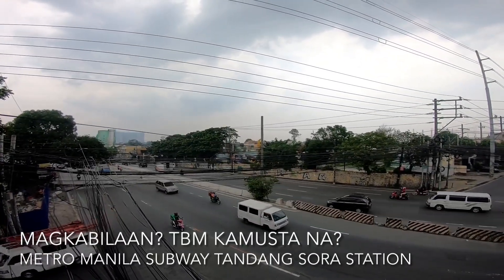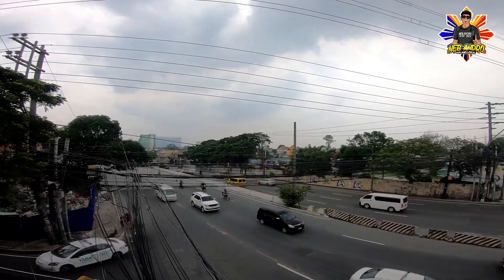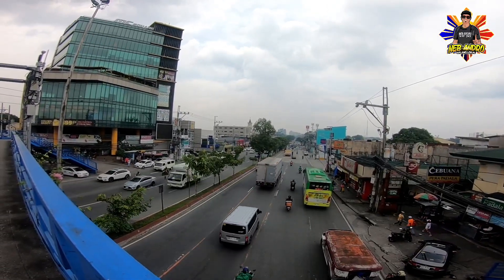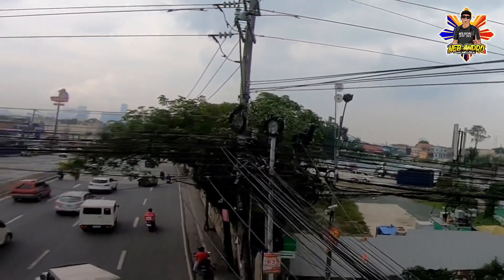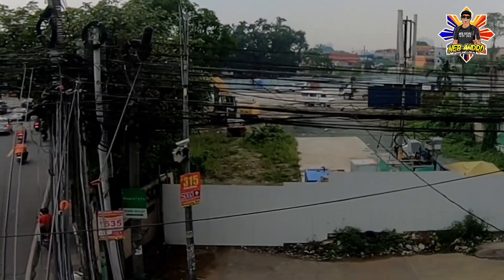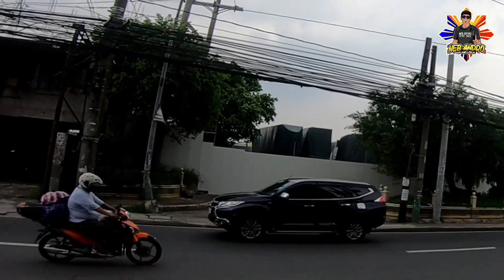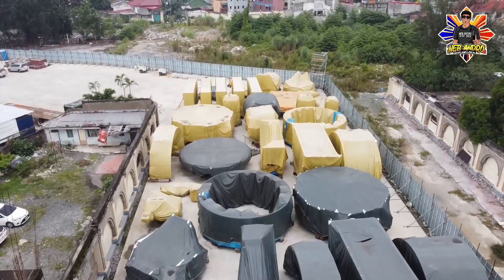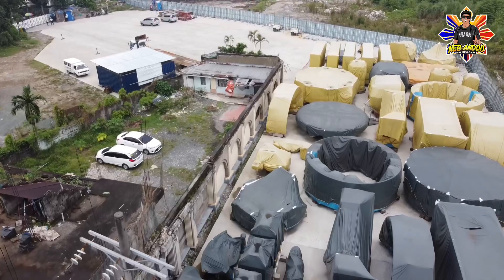WOW! TUNNEL BORING MACHINE PARTS MAG-VOLT IN NA? TANDANG SORA SEMENTADO NA! MANILA SUBWAY PROJECT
Metro Manila Subway Project Tandang Sora Station

Bisitahin natin muli ang Tandang Sora Station ng Metro Manila Subway Project kung saan kitang-kita natin ang mismong mga parte ng TBM o Tunnel Boring Machine, aassemballin na kaya ang makinang ito?